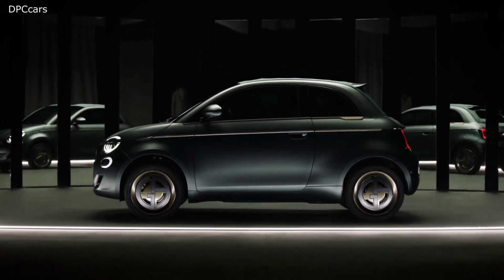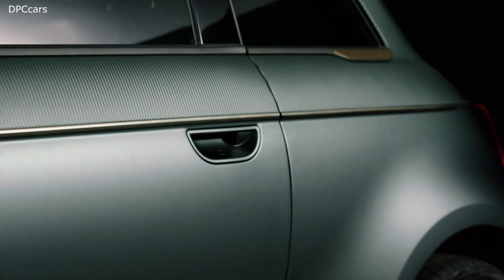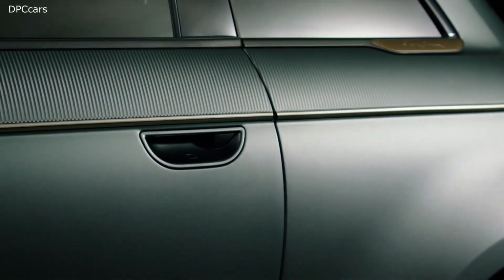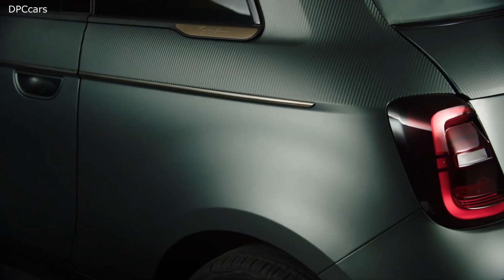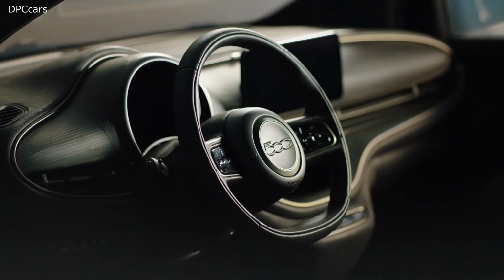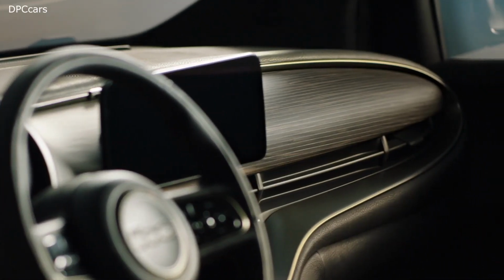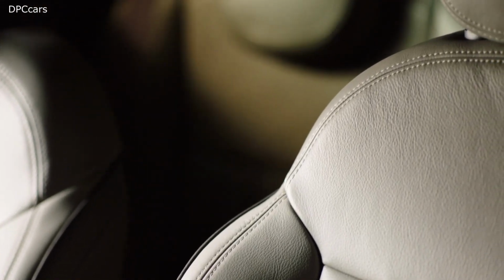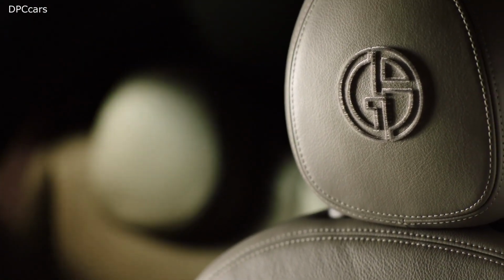Fiat 500 Giorgio Armani 2021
Only Giorgio Armani, the undisputed king of the world of Italian elegance, could be the one to interpret the style. His haute couture house interpreted their version of the electric 500, the 500 Armani, in the name of timeless tailoring and sustainability. Using laser technology, Armani wished to shape the metal covering of the car’s bodywork (and eventually etching it) with exclusive microchevron engraving, bringing it as close as possible to the three dimensions of a fabric. The result is further enhanced by an Armani gray-green “silk effect” color. What’s more, the opaque paint used for the exterior is an innovative product. While the “GA” logo is a strong feature of the wheel design and customizes the fabric of the soft top, while the amber-colored windows raise the car’s level of harmony and sophistication.
The neutral and elegant nuances continue in the interior: the seats are upholstered in certified full-grain natural leather, sourced from Poltrona Frau, in a “greyge” color with microchevron wool bands, embellished with details taken from the craftsmanship of the best leather goods.
The naturalness and authenticity of the materials is also emphasized by the sinuous and sculptural dashboard insert, covered with reconstituted open-pore wood embellished with thin layers of aluminum inlay, inspired by the elegance and contemporaneity of the Armani/Casa line.